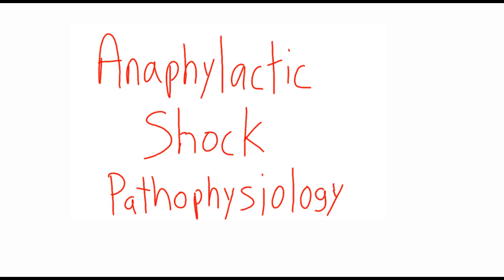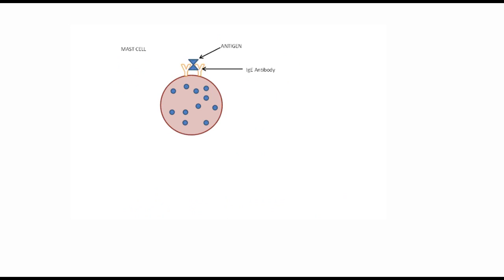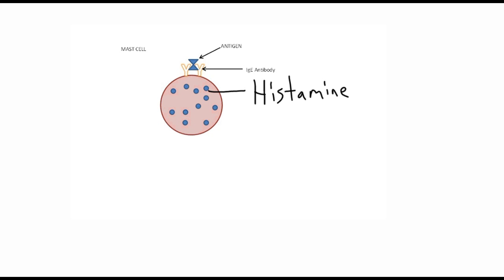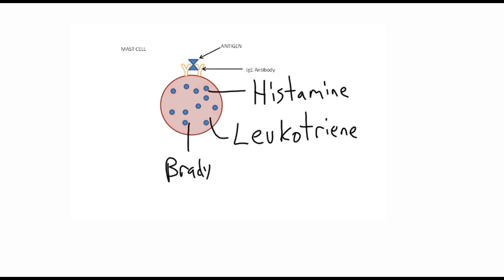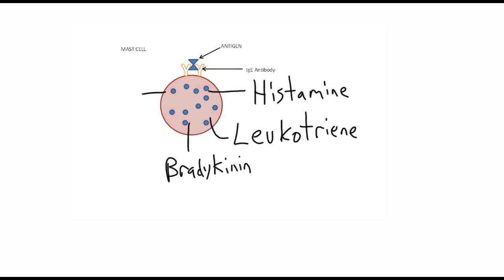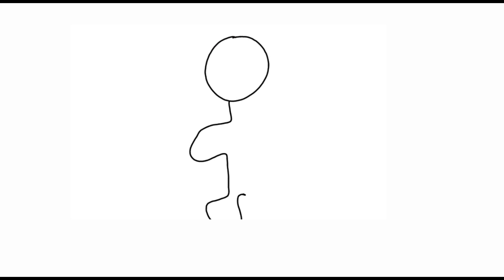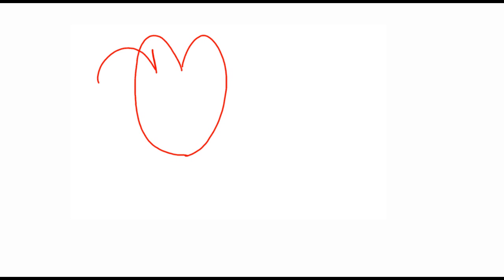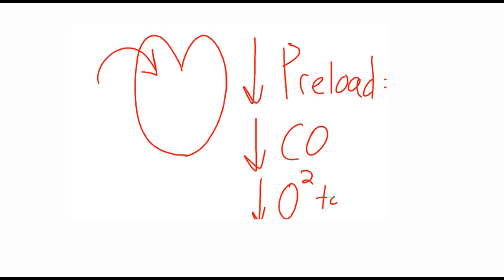Anaphylactic Shock Pathophysiology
AACN/Khan NCLEX Anaphylactic Shock Patho submission